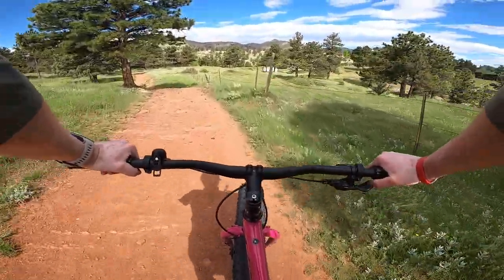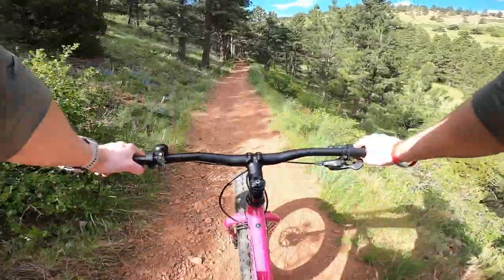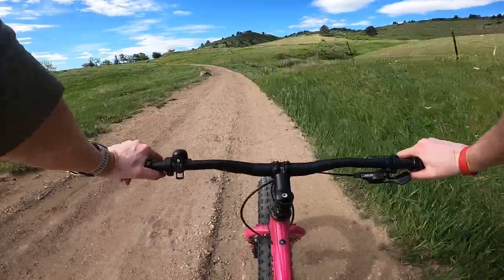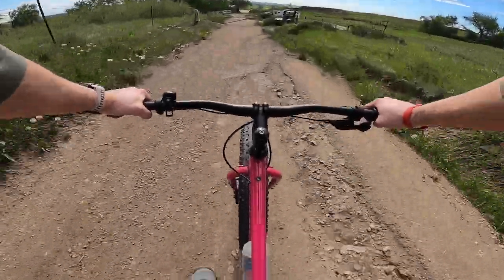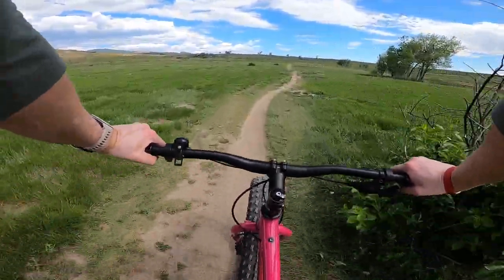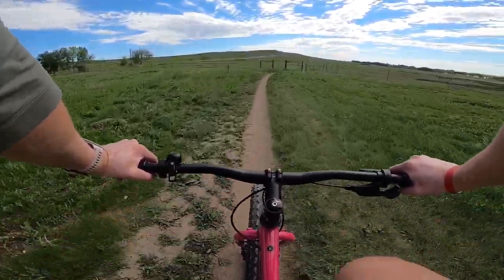Surly Ice Cream Truck 2020 | Can It Climb? | Fat Bike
Surly Ice Cream Truck 2020 tested climbing steep technical terrain. Also tested doing a long climb at elevation. This video will test a vital aspect of the bike’s capability, whether using as a fun trail bike, or even using for adventure or bike packing. This test will demonstrate the bikes traction and stability, and also test the 1x12 drivetrain (specs below) to see if it can propel the bike up climbs in spite of its relatively heavy weight.

GEAR USED:

2020 Surly Ice Cream Truck (26" x 4.8" tires, 30t front ring, 10-51t cassette in back, 1X12)

BIKE GEAR:

Stand for iPad/Zwift
Kurt Kinetic Smart Trainer
Kurt Kinetic Wheel Spacer
Olight RN1500 Light
Olight SeeMee30
Olight Headlamp
Profile Designs Aero Bars (Carbon)
Profile Designs Aero Bars (AL)
Carbon Bottle Cage
ESI Grips
ESI Grip Tape
Race Face Chester Pedals
Bike Bell
Frame Protection Tape
Olight RN 1500 (front)
Olight SeeMee 30 (rear)
Rock N Roll Gold Chain Lube
Stans Notubes sealant
Fatbike Fork Mount
Water Bottle
Mountainsmith Tour Pack
Torque Wrench (0-20nM for bikes)
Park Tool Chain Cleaning Kit
First Aid Kit
Nalgene First Aid Kit
Mongoose Dolomite Fatbike

TECH:

Garmin Instinct
Apple Watch Series 6
Powerbeats Pro headphones

TACOMA:

Cabin Air Filter
Emergency Charge/Jump Start
X-Bull Traction Boards
Tepui Roof Top Tent
Thule Rack (mid)
Igloo Cooler
K&N Air Filter
K&N Air Filter kit
Tacoma Tailgate Insert Emblem
Fisker Axe
Thule Rack
Tepui RTT
Dude wipes/shower
Mountain House Meal
Panel Tool Kit Basic
Panel Tool Kit Extreme

FILMING:

iPhone 13 Pro Max
Apple Silicone Case
Spigen screen protector
Chest Mount Harness
Lapel Mic